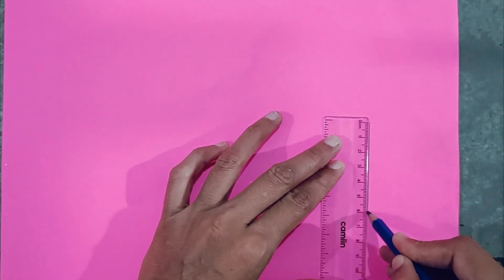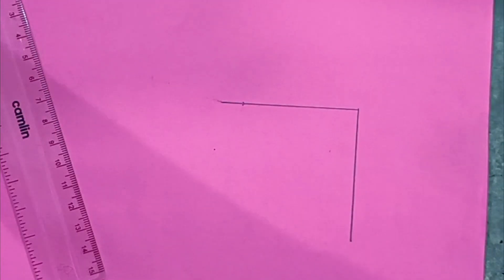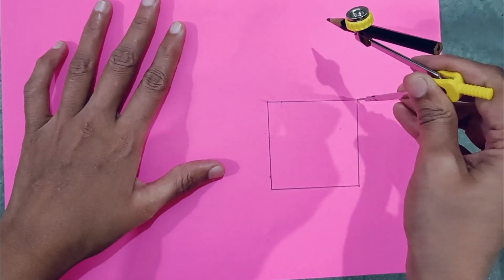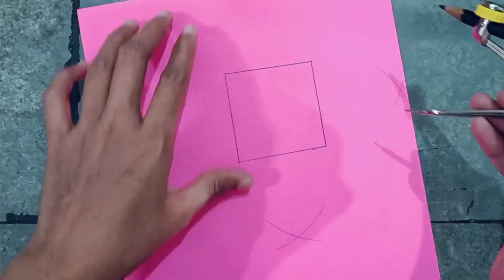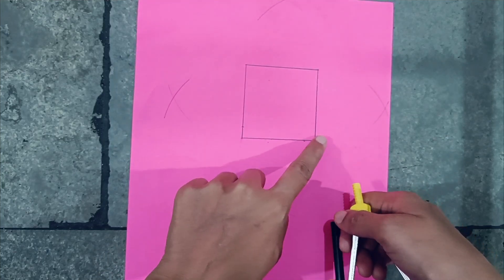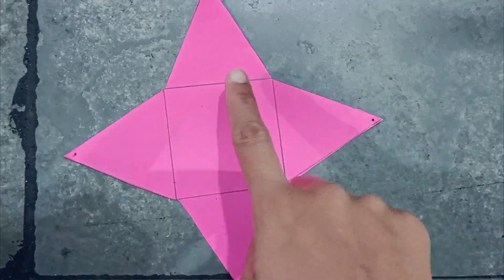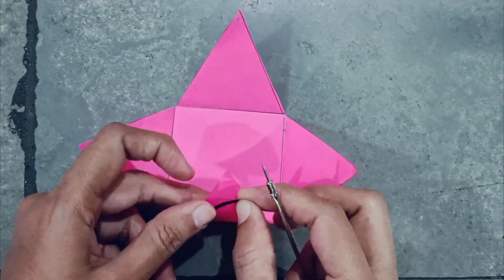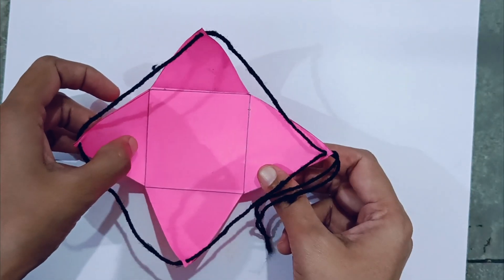Square Pyramid 3d Model | Maths 3d Shapes Working Model